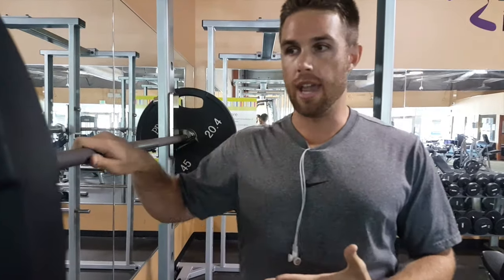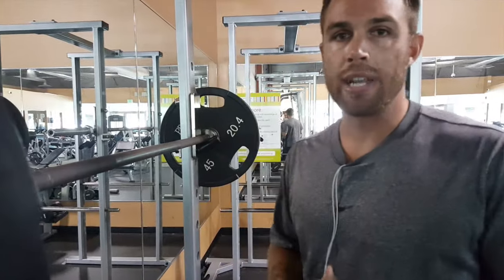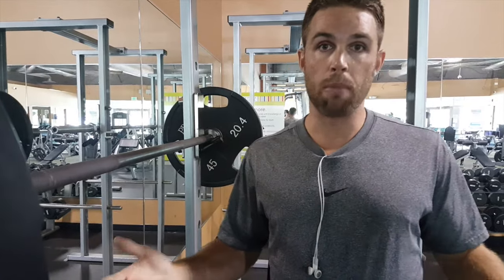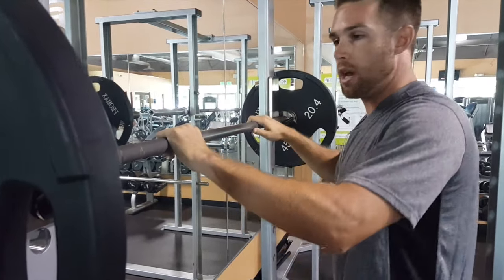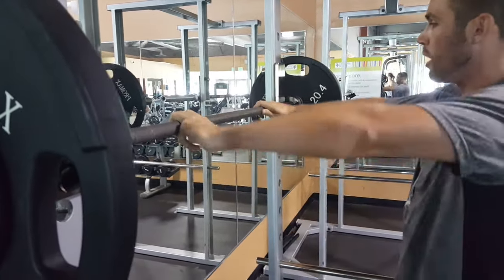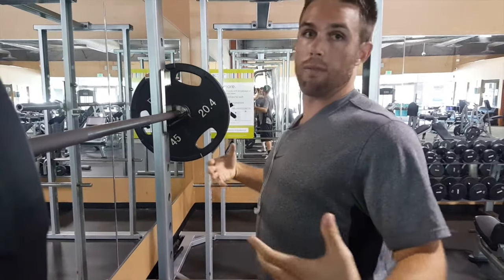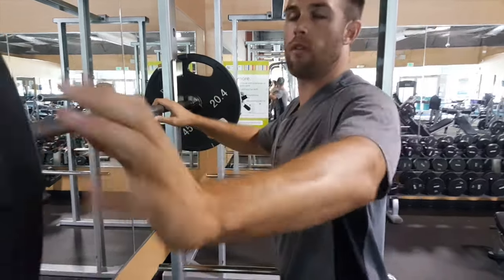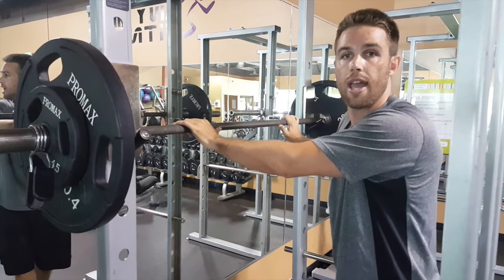Barbell Front Squat | Correct Front Squat Form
Barbell Front Squat

I used to not like front squats very much, but then I realized how they are much better for athletes and I quickly grew to love it.

The first thing is that it forces you to have great technique.

You know that I am a big preacher of technique.

The big thing when people lose technique is because they lift too heavy.  With front squats that won't ever be the case because you'll drop the weight.

You also need to have a strong core or it won't work.

One of the main differences between a back and front squat is the front squat will work the quadriceps more.

Cheers

barbell front squat,
front squat form,
front squats,
benefits of front squats,
front barbell squat,
how to do front squats,
front squat technique,
front squat benefits